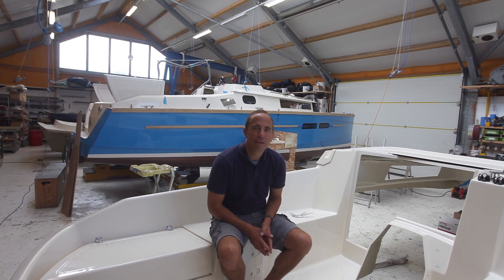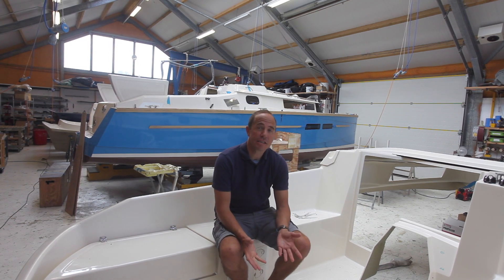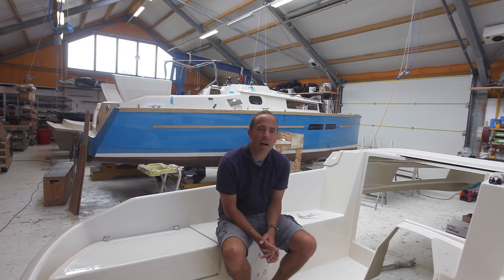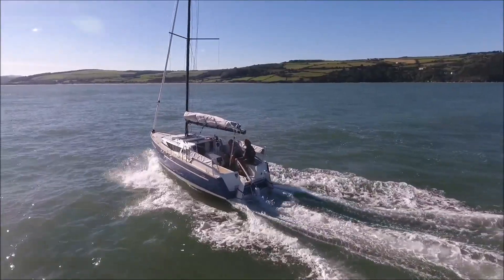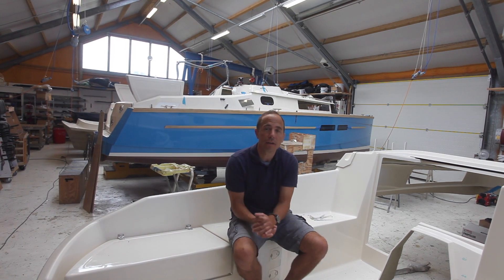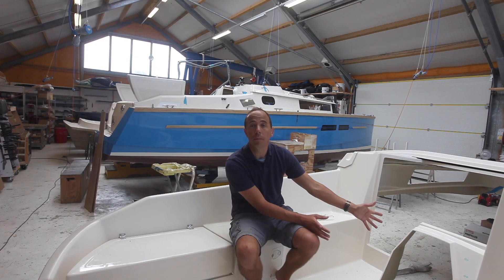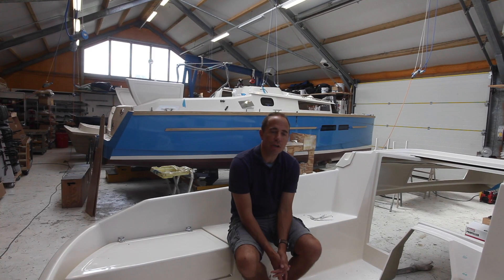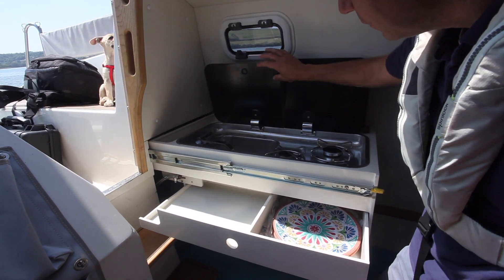The Swallow Yachts Coast 250 by Sailing Today magazine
A fascinating introduction to the Swallow Yachts Coast 250 motor-cruising yacht, which features a 70hp outboard motor positioned amidships.

Its maker claims no-compromises on the sailing front, coupled with high-speed passage-making on the plane.

We've got a full test of the Swallow Yachts Coast 250 in the December 2019 issue of Sailing Today magazine – on sale from October 25th. Follow the link to our website to secure your copy...